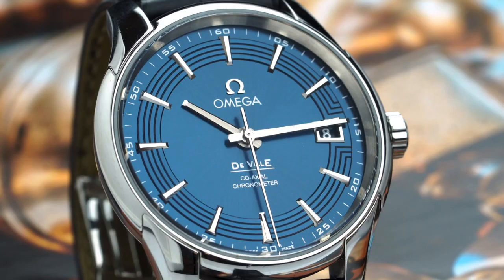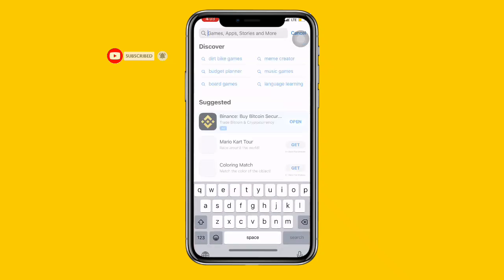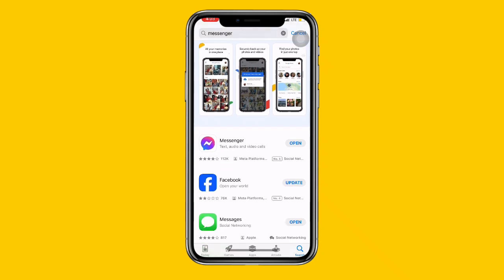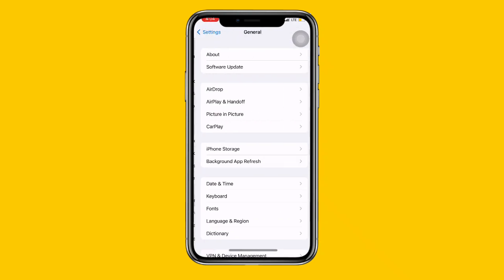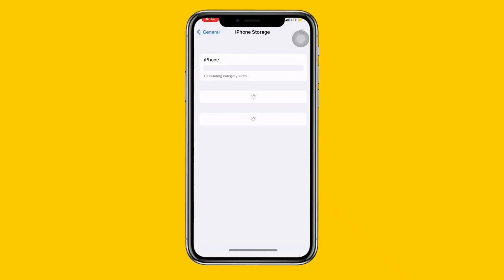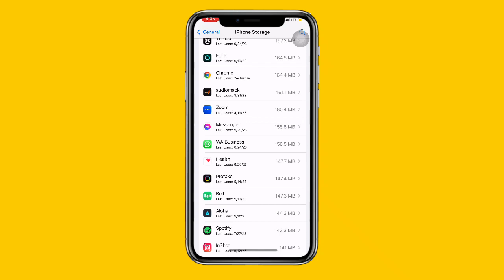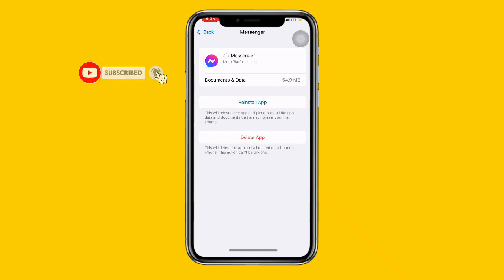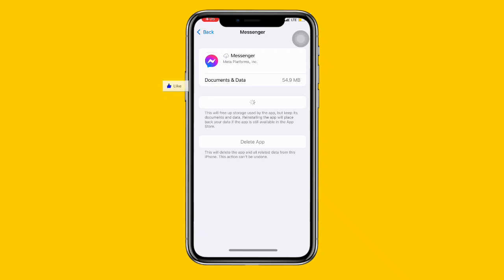NEW Fix messenger not showing messages iphone I New message will appear here | Message not appearing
In this tutorial video, learn how to fix the issue of Messenger not showing messages on your iPhone. Follow these simple steps to troubleshoot and resolve the problem in no time.